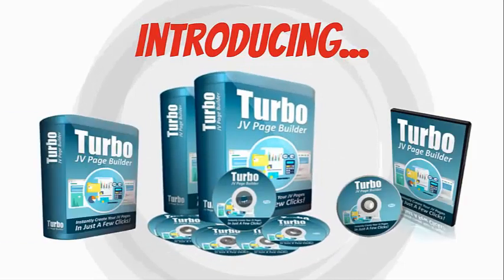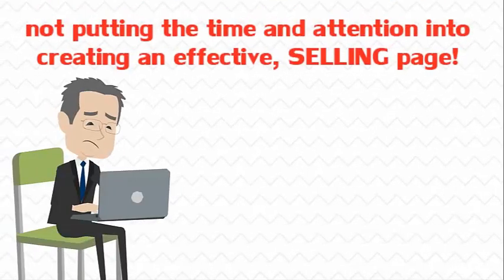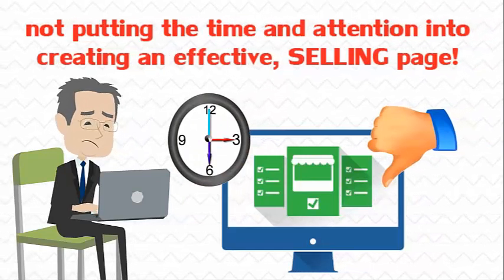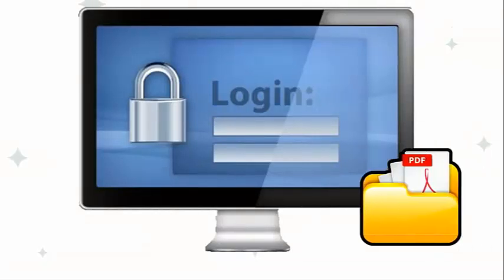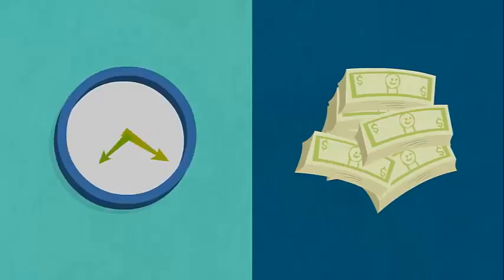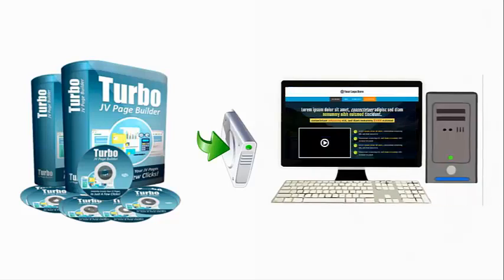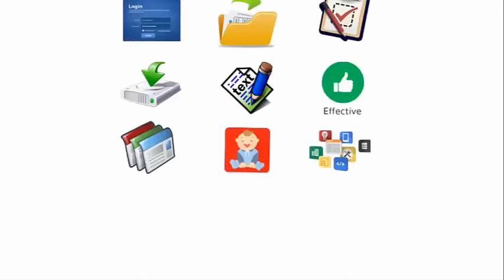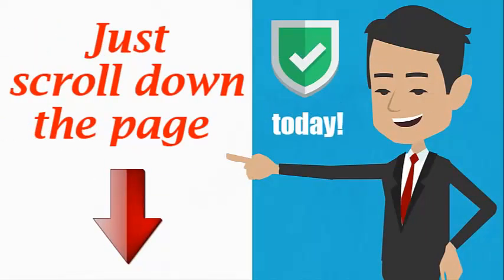JV Page Maker SL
- The fastest way to make your JV page